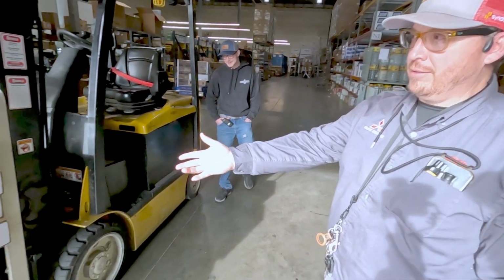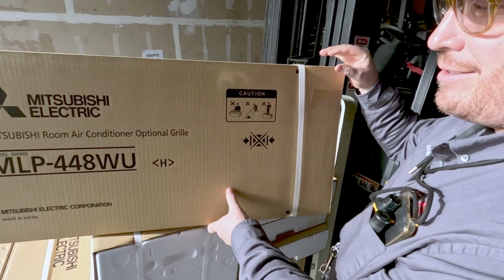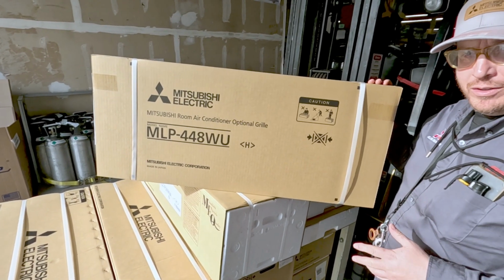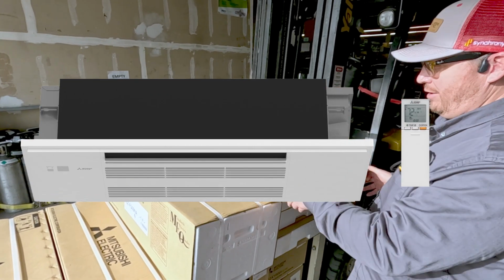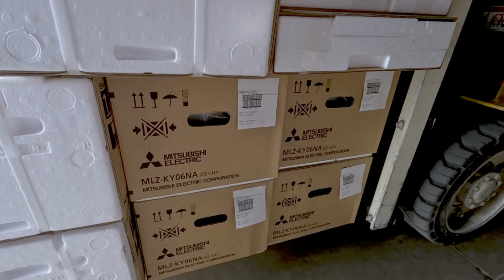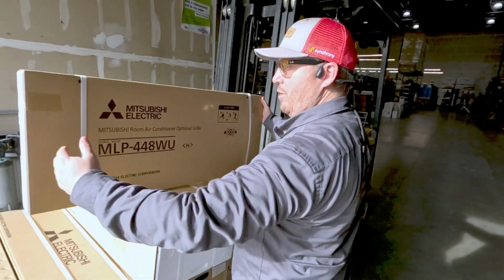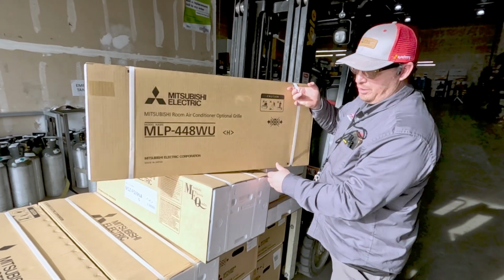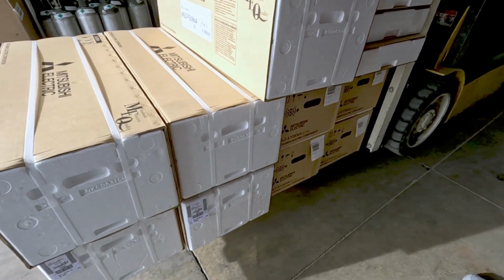New Mini-Split MLZ-KY06NA 6000 BTU Ceiling Cassette is Available NOW!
Our First Purchase of the new 6000 BTU Ceiling Cassette (MLZ-KY06NA) and the matching MLP-448WU Grille, designed for smaller room size requirements.  Don't over size small rooms/zones any longer with larger units... Instead use this new addition to the Mitsubishi Electric Mini-Split Line of Equipment. Get them now and avoid the RUSH!